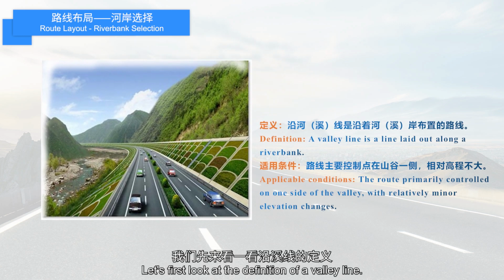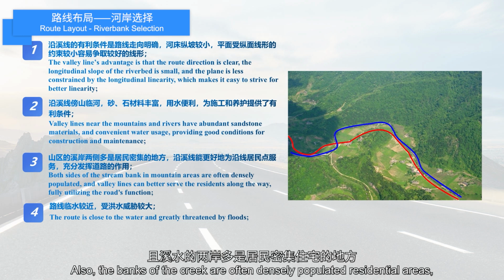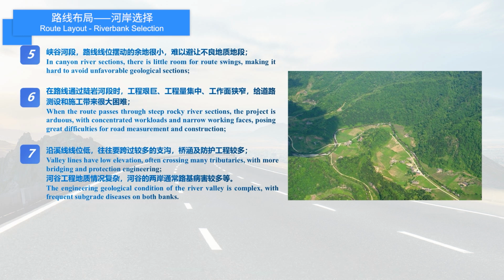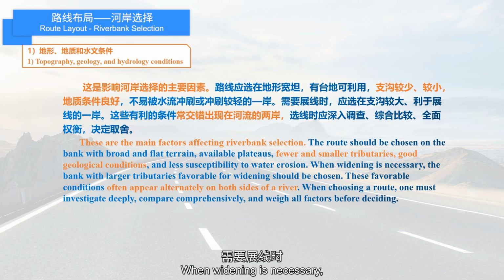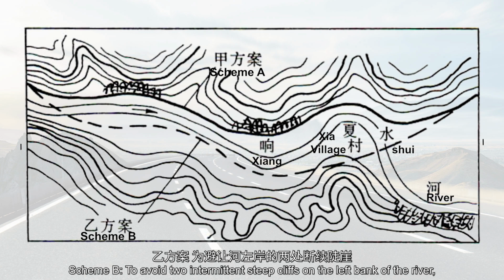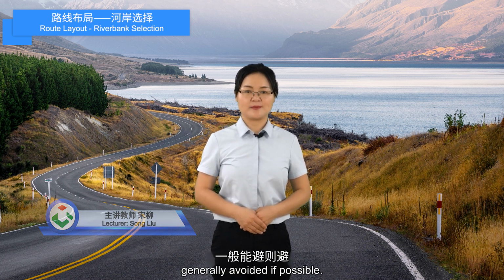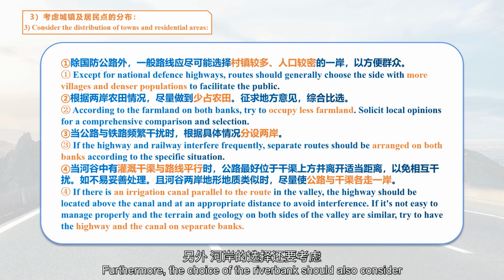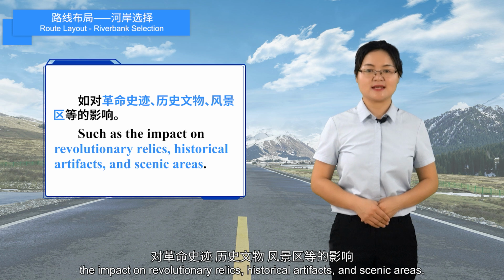7 Route Layout Riverbank Selection